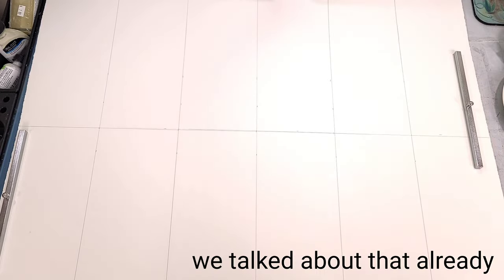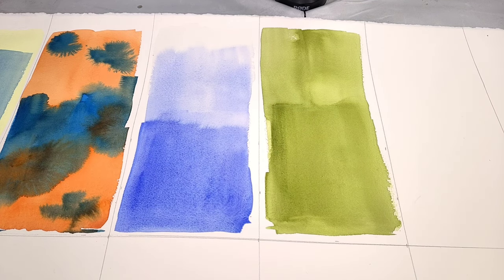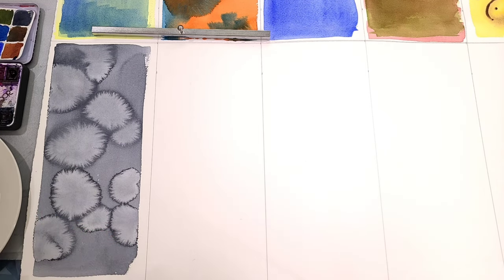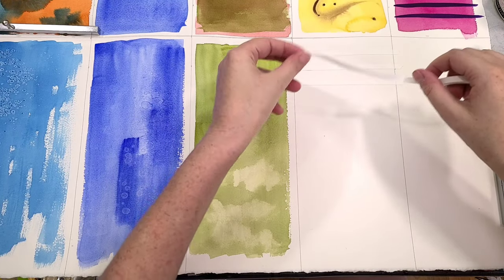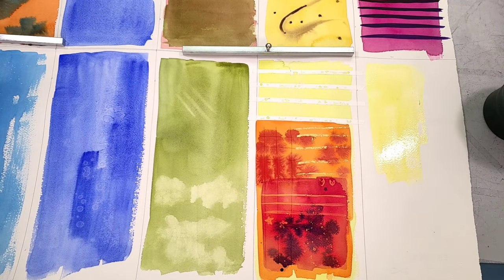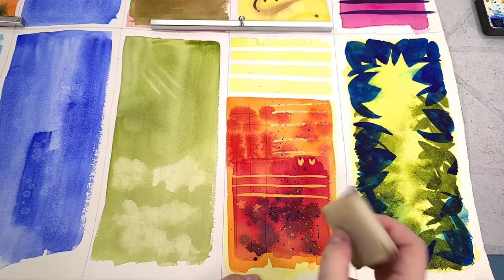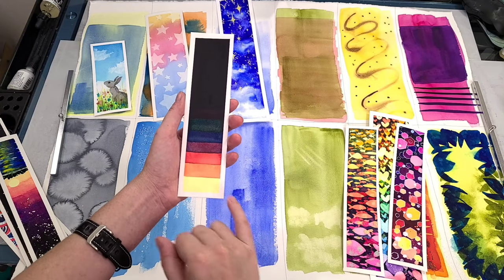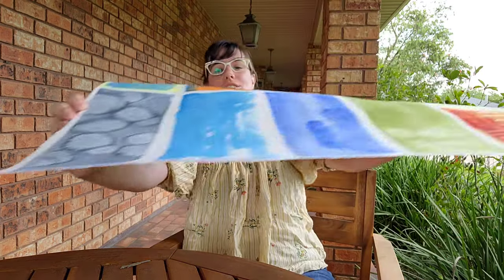Watercolor Techniques- Watercolor Crash Course Part 5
Get early access to my art tutorials and reviews, including early access to the Watercolor Crash Course!

Sign up for my class mailing list and find out when I'm teaching a class near you!

Chapters:
00:00 Introduction
02:55 Materials Used
04:52 Glazing
07:11 Wet Into Wet
08:35 Gradiated Wash
09:43 Wet Over Dry
12:43 Dry Over Wet
15:09 Dry Over Dry
17:20 Water Blooms
18:52 Salt Blooms
19:53 Dry Brush
21:27 Alcohol Drips
23:10 Lifting Out
24:42 Resist & Mask
25:47 Masking Tape
27:13 Scoring
27:38 Wax Crayon
28:32 Masking Fluid
32:28 Splatter
33:49 Water Spritz
37:44 Dewdrops
40:49 Mask Removal
44:17 Talking about Techniques
46:20 DIY Bookmarks
55:12 Conclusion

Back To the Future Jellyfish-NoMBe
Benji- Dyalla
National Express- Dan Bodan
Oh My- Patrick Patrkios
Ready or Not- Trevor Garrod
MydNyte- Noir et Blanc Vie
Feelings Not Mutual- Single Friend
Crazy- Patrick Patrickios
Orange Octopus
Morning Mandolin
Lofi Mallet- Kwon